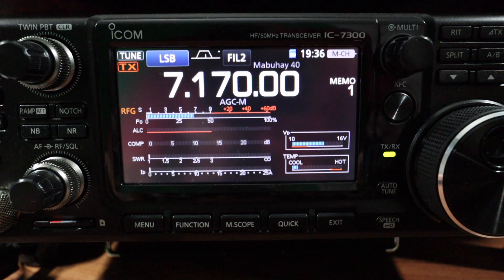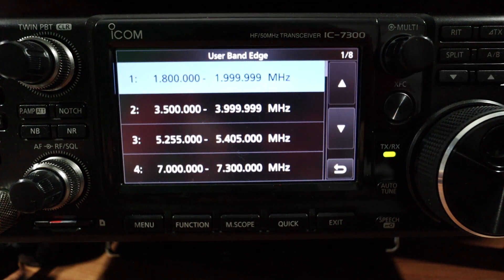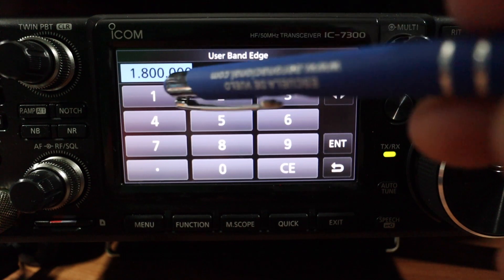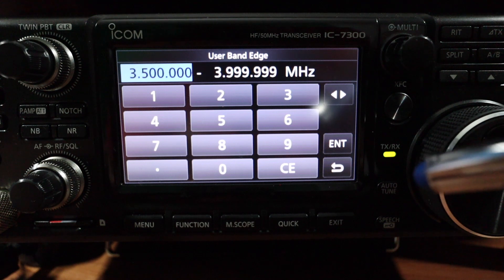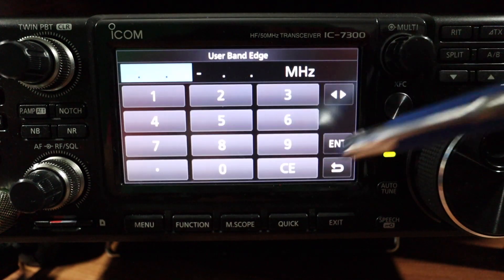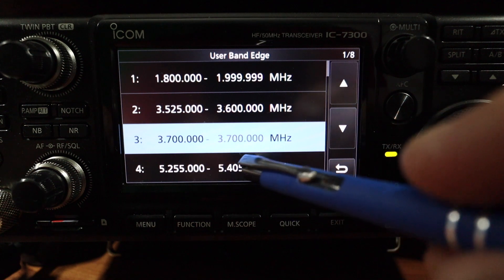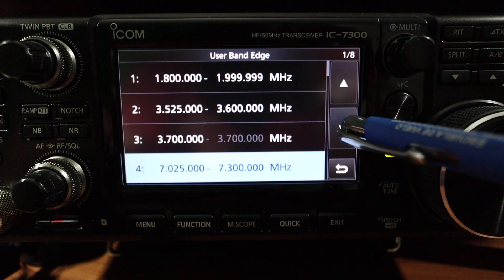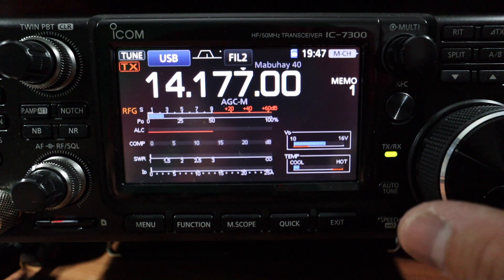Modifying Icom IC-7300 Band Edges | How to change your Band Edges on the Icom IC7300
I'll show you how you can modify your Icom IC-7300 Band Edges and preventing inadvertent transmission outside your Amateur License Class Privileges.  It's so simple to do.  73's DE Capt Darren N4VFR

Video Contents
00:00  Intro
00:19  Setting up Band Edges
04:39  Demonstrating out of Band Edge Transmit
05:44  Outro